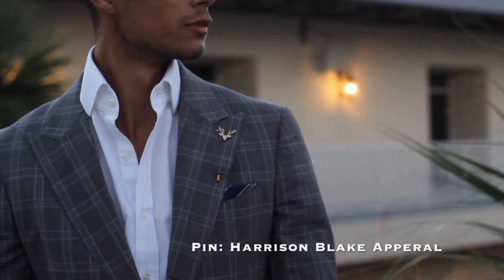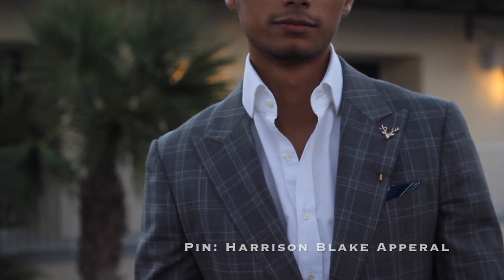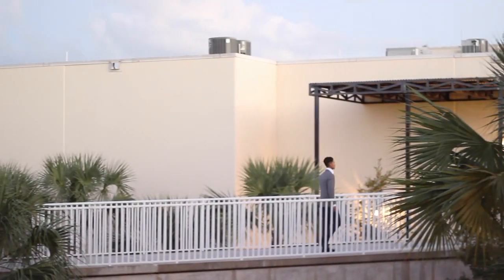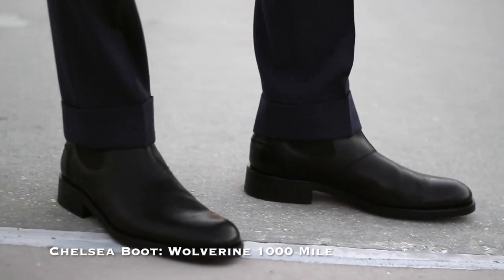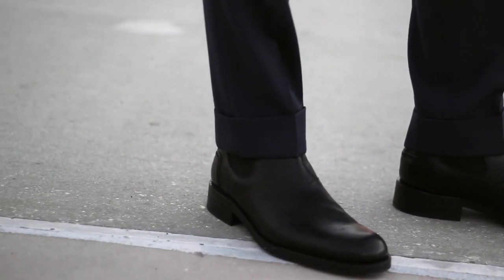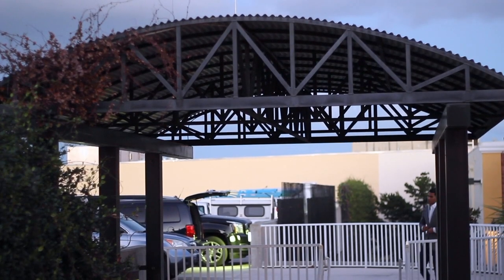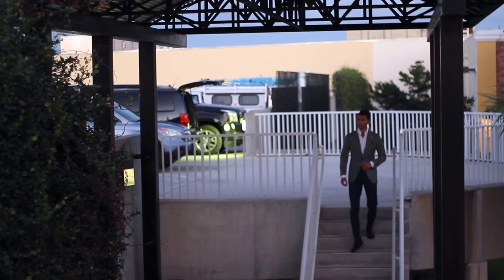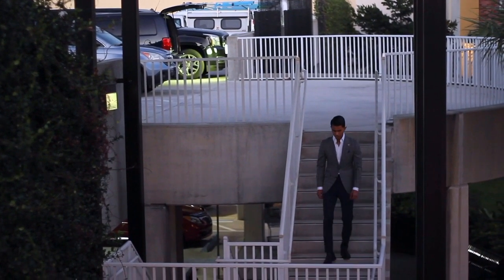The Chelsea Boot | Men's Style Tips for Men's Boots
You can read more about the chelsea boot and shop these looks at our